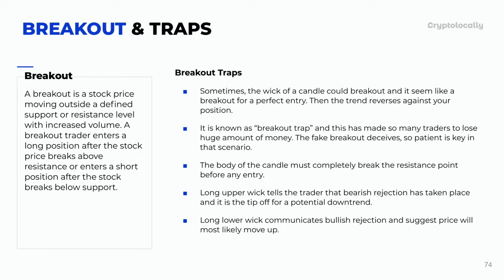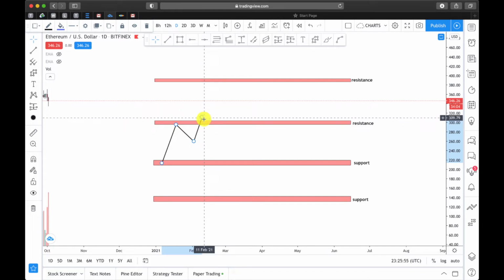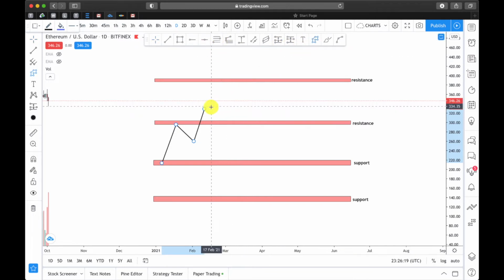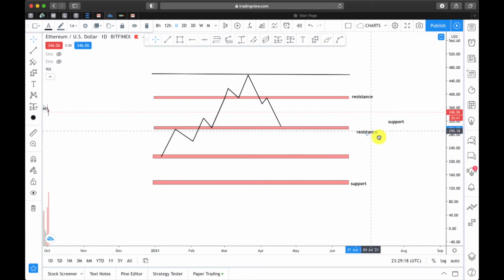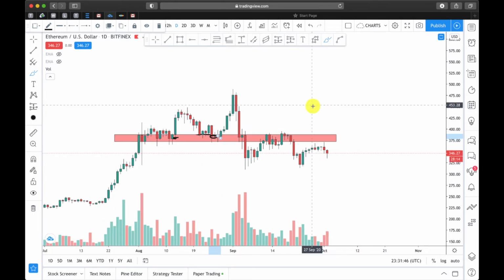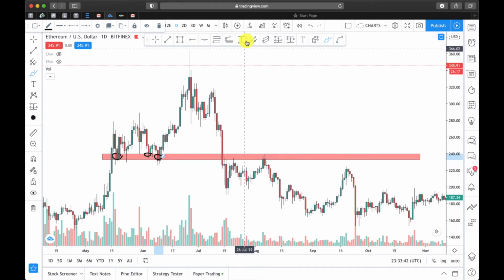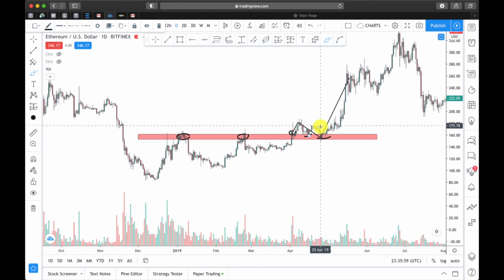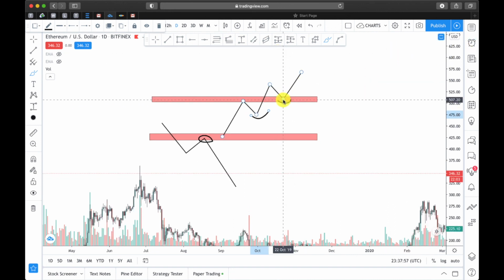Identifying Trading Breakouts & Traps in Trading Crypto : Lesson 18 pt 1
This video will give you an understanding of the basics of time frames when looking at the trading charts. Time Frames refer to the time the chart you are looking at. That may be a 1 day time frame a one-month or even a 5 minute or 1-second time frame. Time frames make it easier to spot potential short and long-term movement patterns in the crypto markets.

🪙Paxful
🪙Local Bitcoins